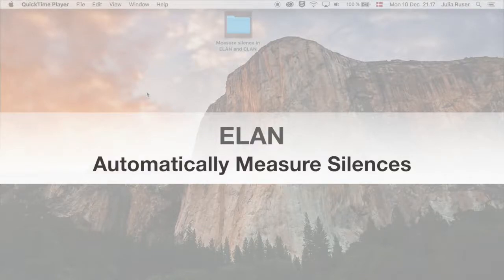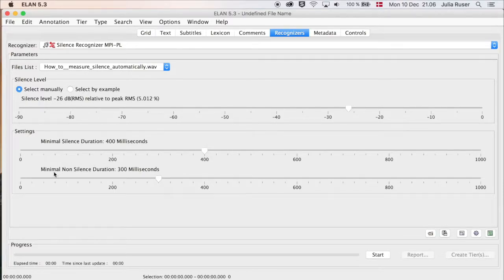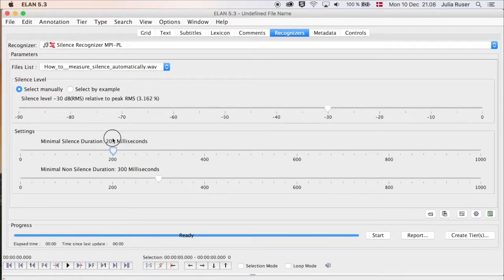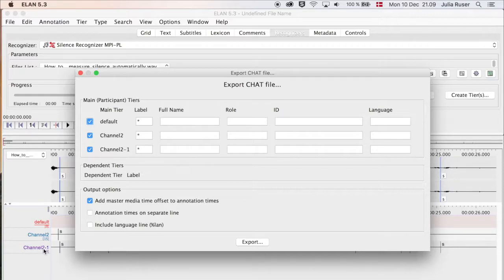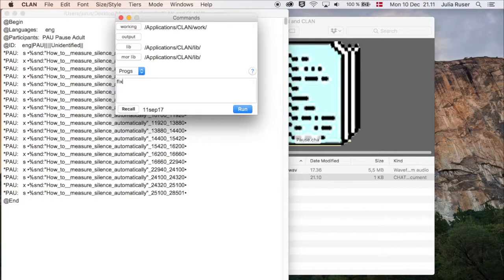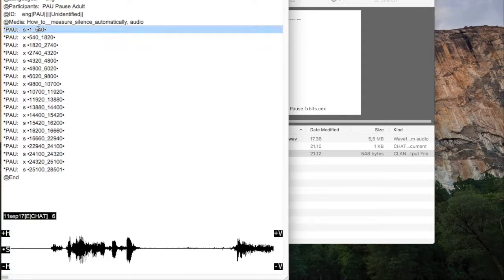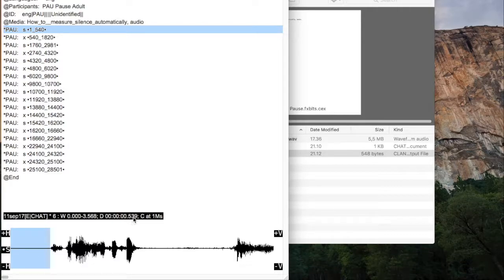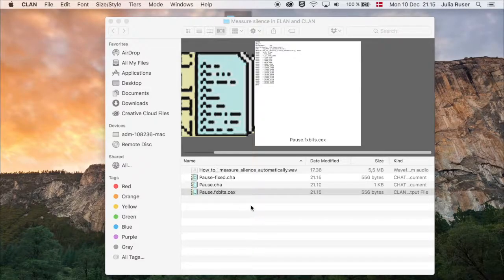ELAN - How to automatically measure silences in ELAN and CLAN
Measuring silences can be quite tiring. Fortunately ELAN has a feature to recognize silences automatically for .wav files. Even better, ELAN files as compatible with CLAN.
After watching this tutorial you can automatically measure silences in ELAN and export the time stamps into CLAN bullets.